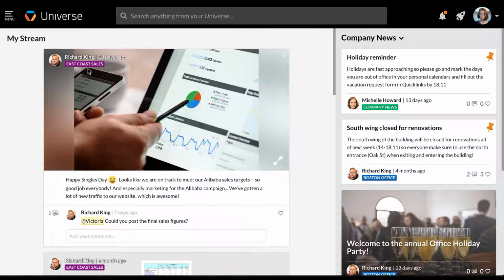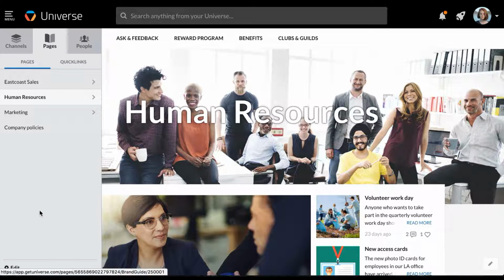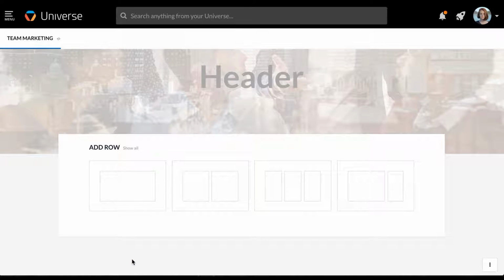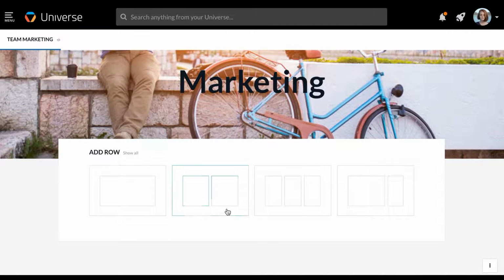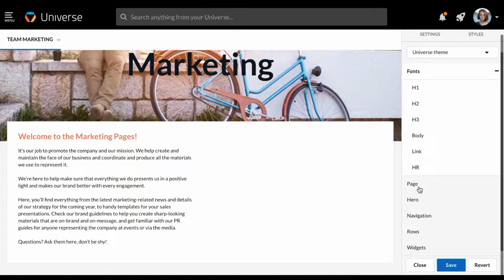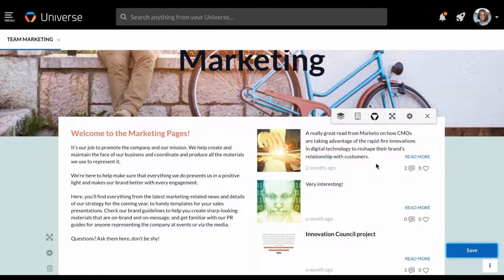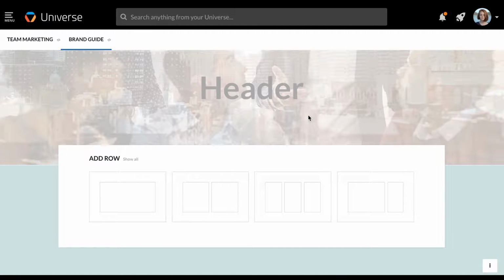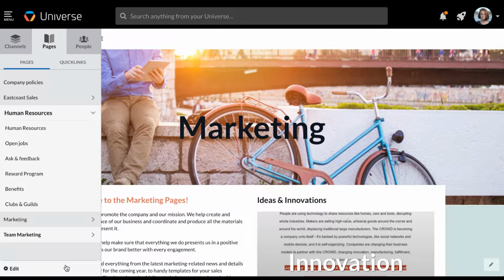Getting started with Pages CMS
A short guide to creating your own pages in the Universe CMS.